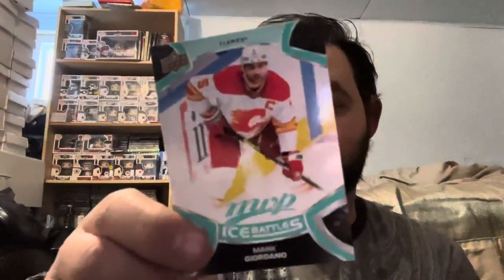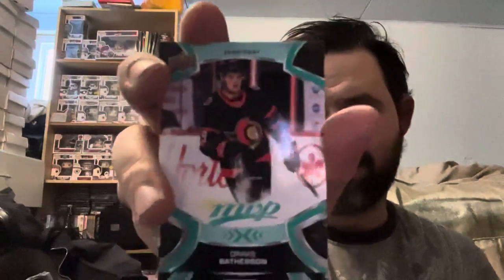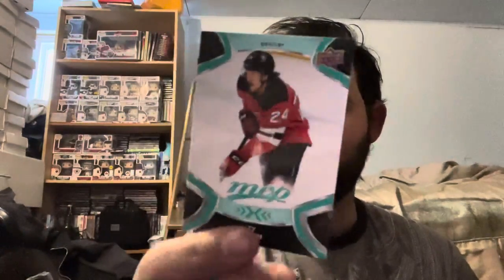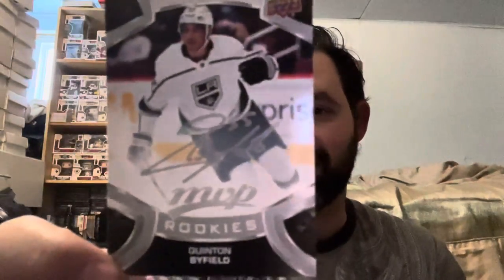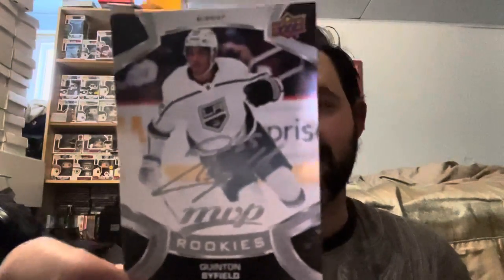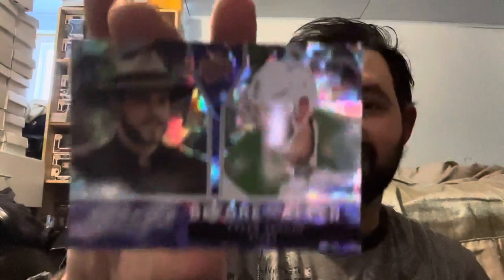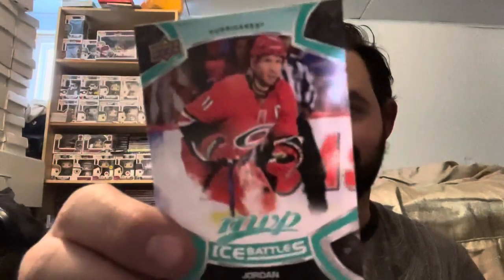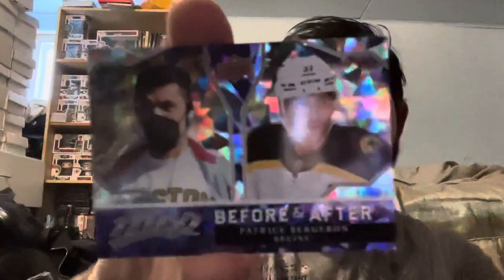2021-22 MVP Blaster Box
Hey everyone   finally managed to get my hands on some new product   enjoy